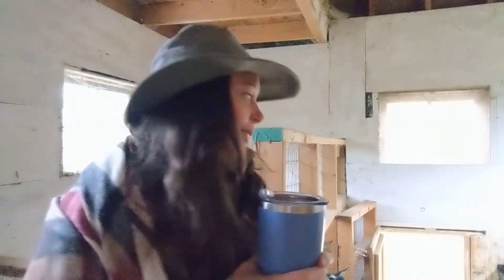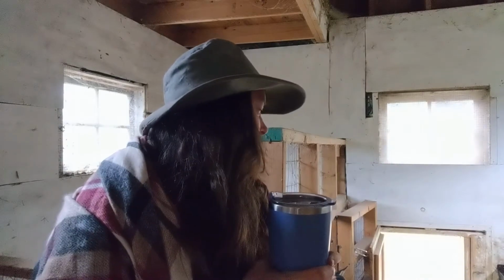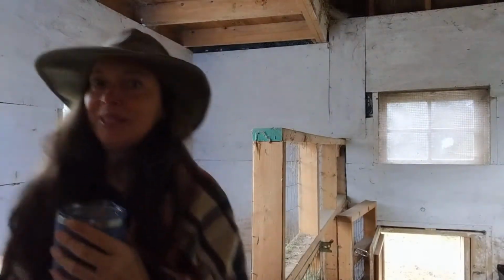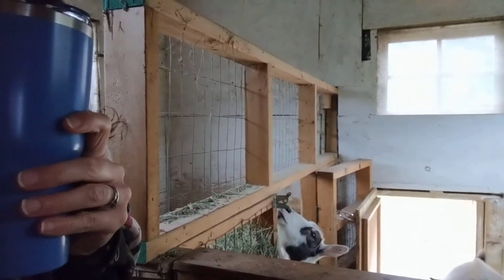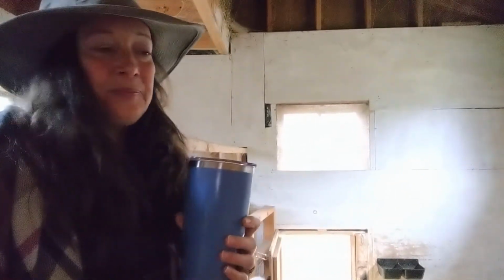Rolling Soap Cabinet | Part 1 | Wild Groves Farmstead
Well, I didn't give myself enough time to finish this upcycle project in a week, but I did make some pretty decent progress. The end goal is to have a cabinet I can easily move around, wherever I need it, that holds all my soap-making supplies. When it's done it should hold all the various bowls, utensils, blenders, oils, butters, soap molds, and more! I can't wait to have this functional cabinet completed so I can get more organized - especially with the holiday season right around the corner.

*The barn audio isn't great, but the cute furry goats hopefully make up for that.